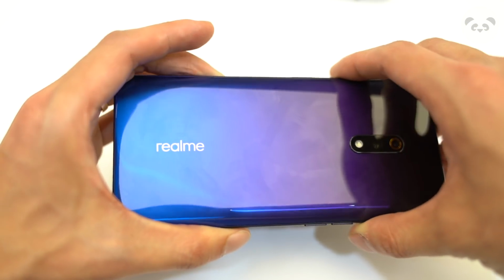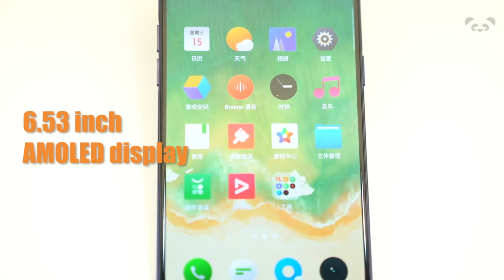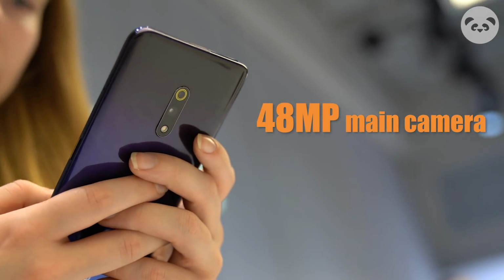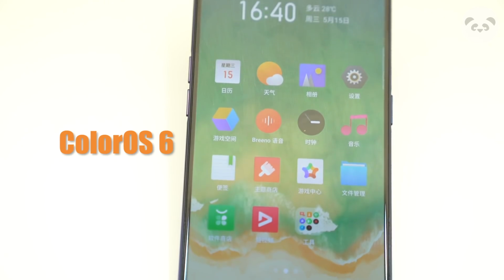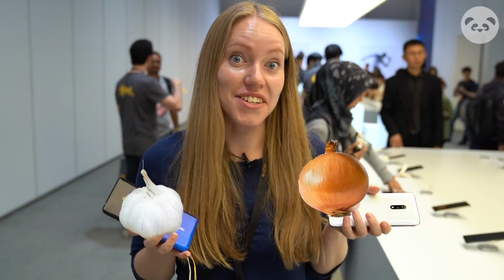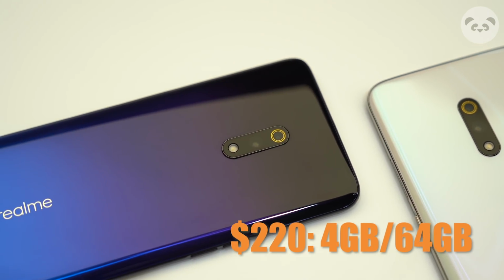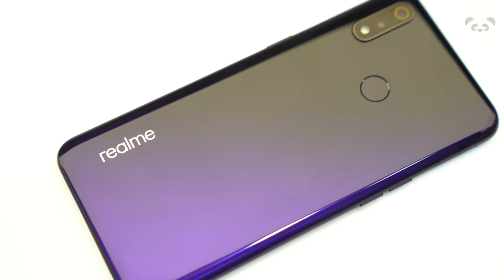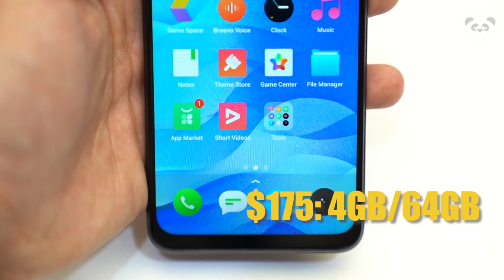Realme X First Impression - Garlic and Onion Version?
OPPO sub-branch Realme launched Realme X, its first smartphone, on the Chinese market on May 15.  For $220 you will get a powerhouse with Snapdragon 710, a pop-up selfie camera and a 48MP back camera. Devices will be available in India soon!